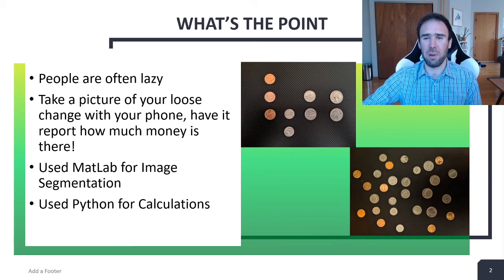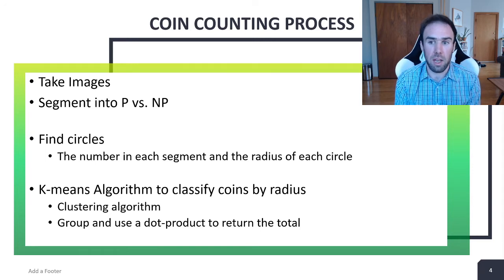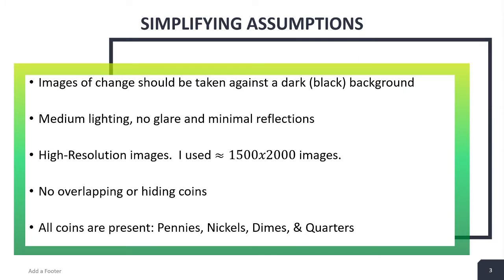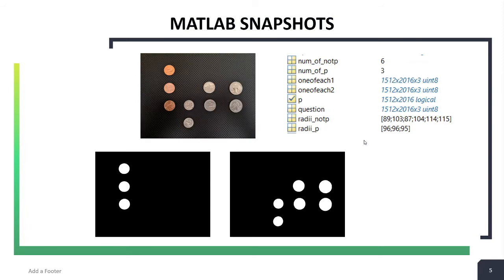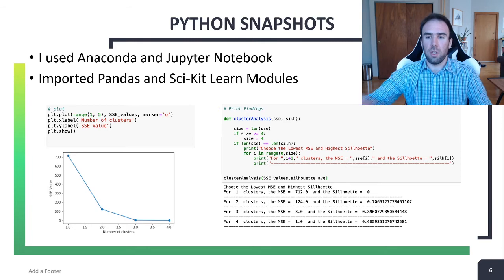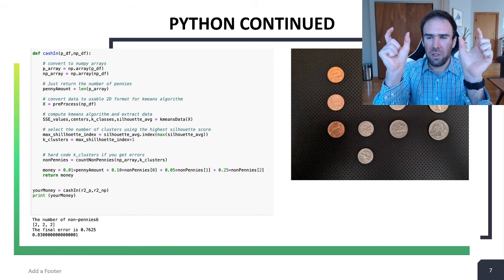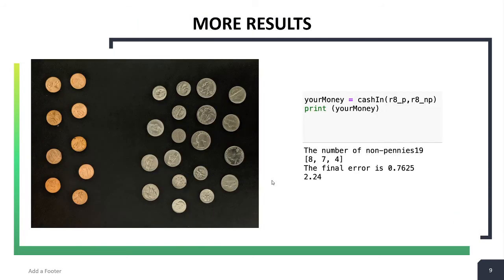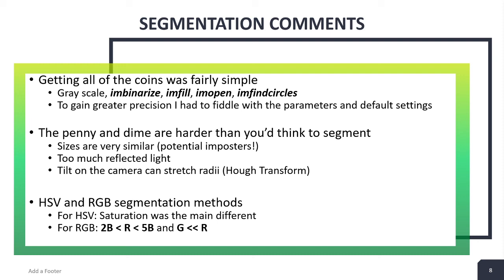Coin Counter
My final presentation for CSC 481: Digital Image.  My project takes an image of coins against a black background, segments out the pennies from the other coins, and uses the k-means algorithm to quantify how many coins of each type you have.  For here it is simple to multiply and add the total amount of money.